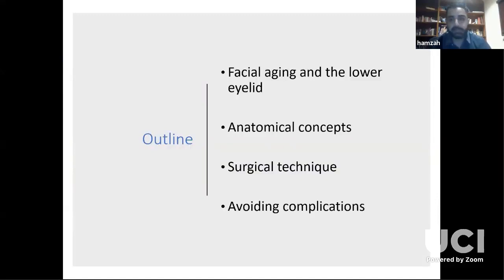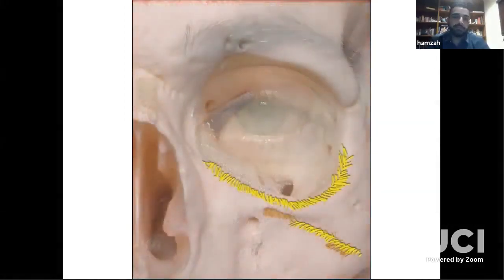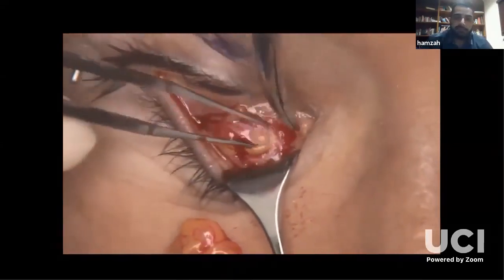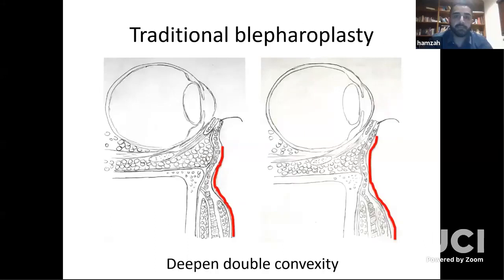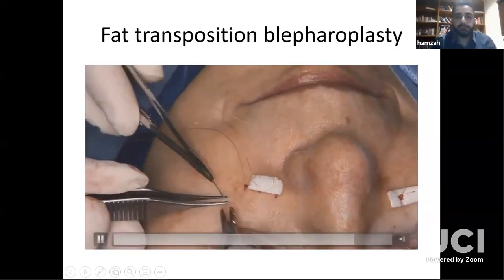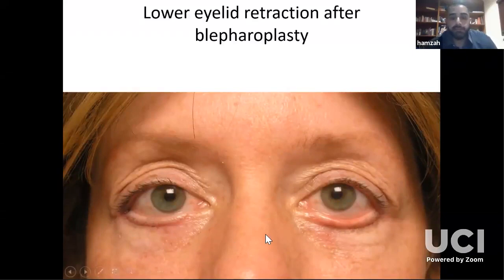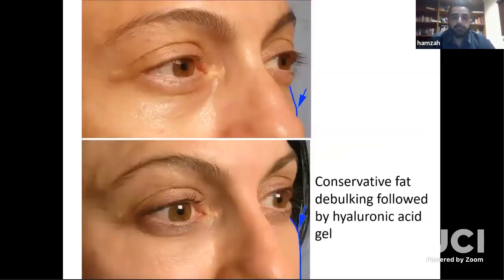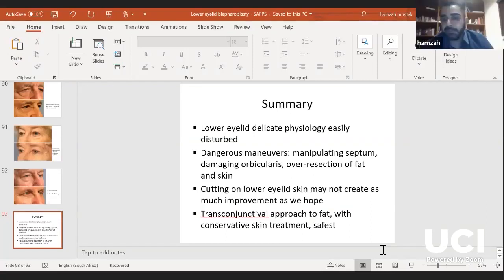Ep.11 | Rhinoplasty for Residents | SORSSA | Dr H Mustak - Lower Blepharoplasty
Welcome a new series called Rhinoplasty for Residents. We have brought experts from around the globe to teach you the resident to do rhinoplasty.

 Dr Hamzah Mustak shows us the Lower Blepharoplasty.